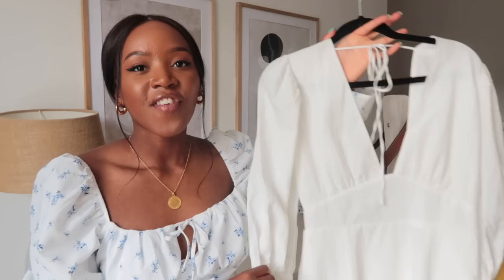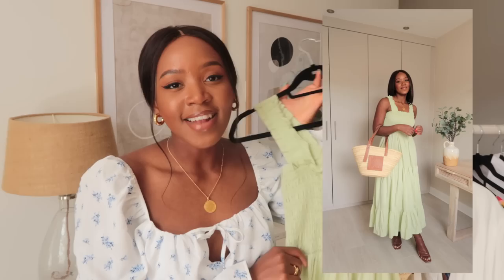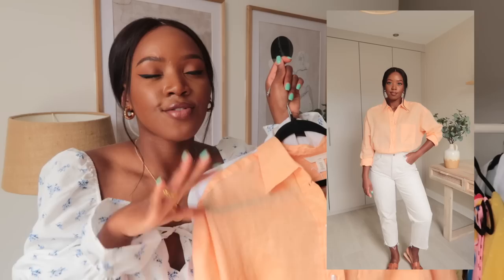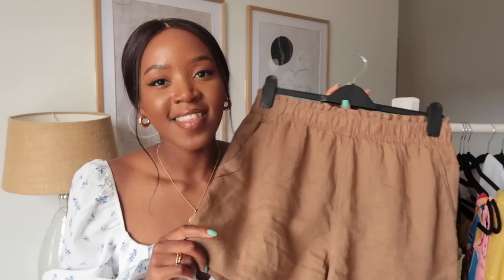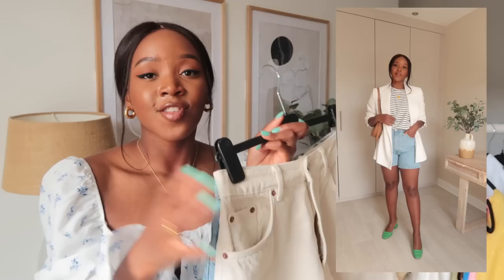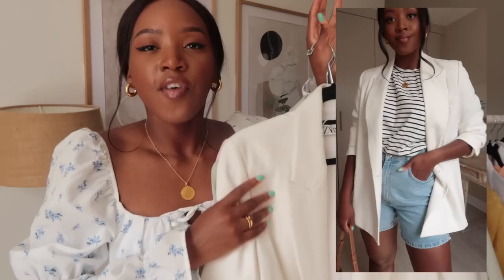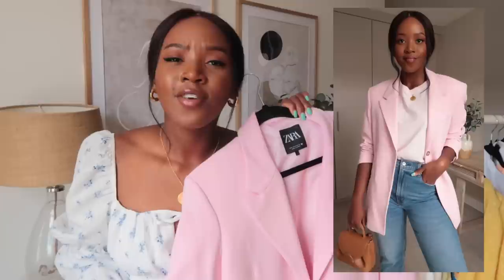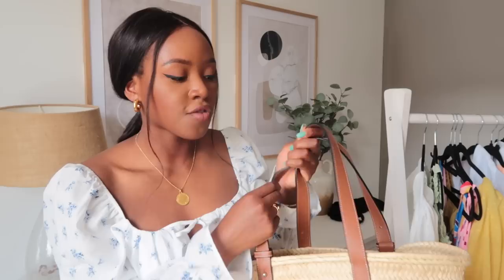10 SUMMER STAPLES | H&M, ZARA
10 SUMMER STAPLES | H&M, ZARA

Items shown:

Reiss white dress
Abercrombie white dress

Abercrombie green dress
Amazon multi colour dress
Amazon pink polka dot dress
Amazon yellow dress

White linen shirt (similar)
Peach/coral linen shirt

Wrap skirt
Linen pants
Linen shorts
Light blue jeans
Cream jeans

Denim jacket (similar)
White blazer (similar)
Sage green blazer (similar)
Pink blazer (similar)

Loewe basket bag